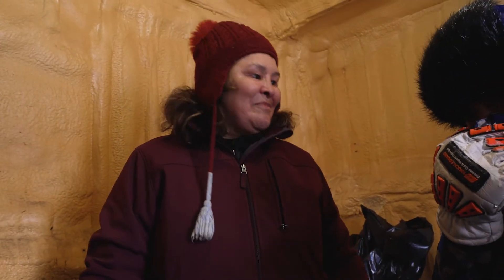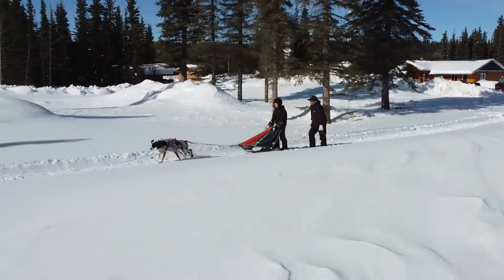Dogsled Digital Stories | What Does a Dog Team Eat?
in collaboration with Frostline Studios.

In this episode we see what a team of dogs eat and what it takes for them to grow up healthy.
Produced by: Michael Hatch and Melvin Captain